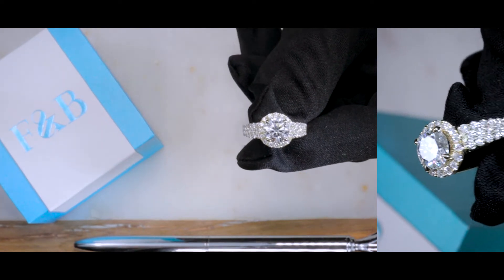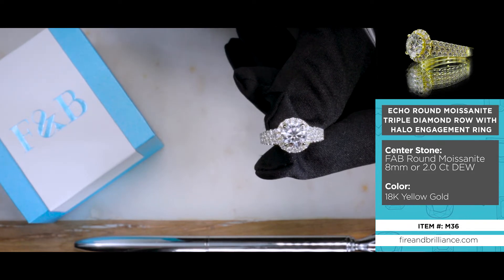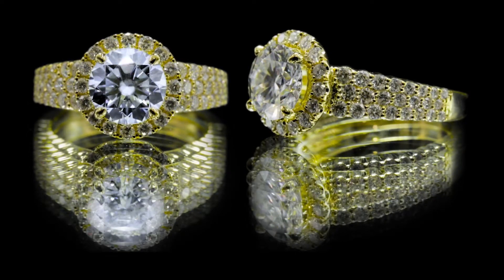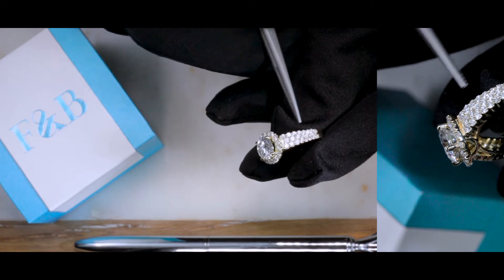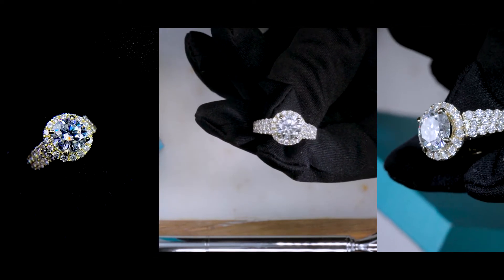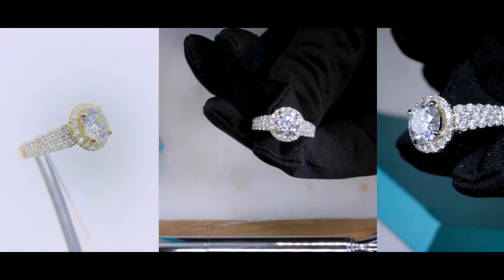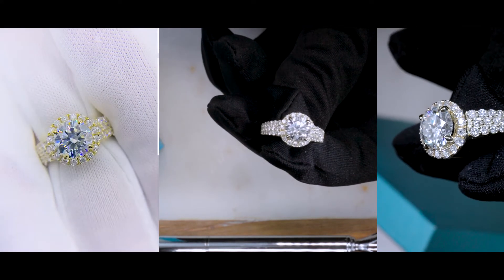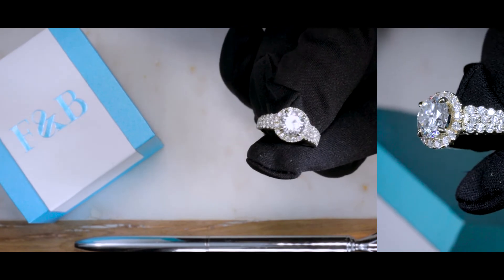F&B Jewelry Showcase: Echo FAB Round 8mm Moissanite Triple Diamond Row Ring